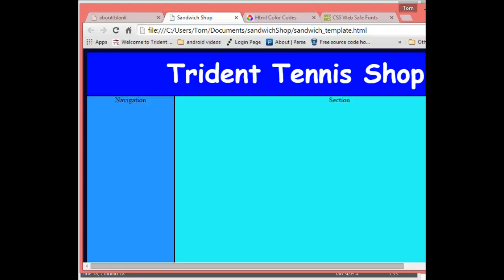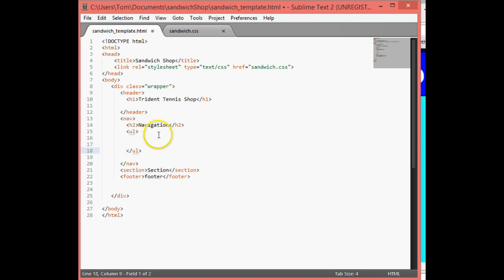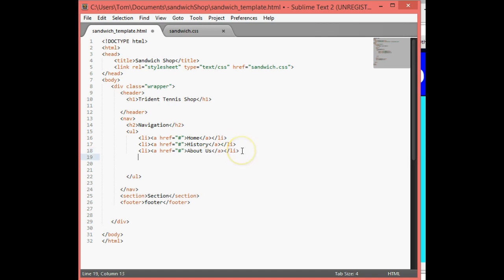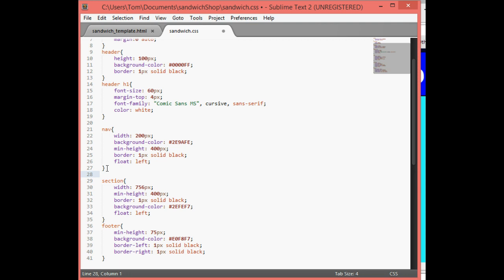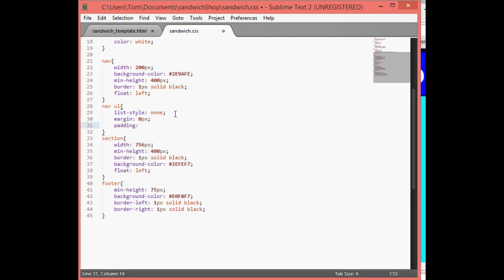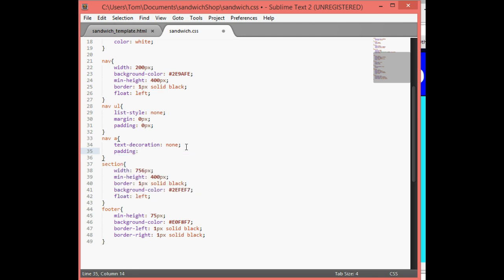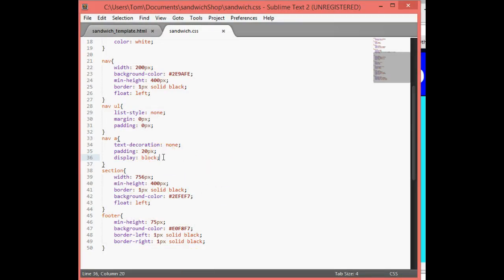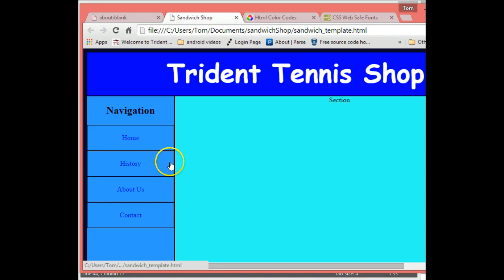CPT 262 Sandwich Shop part 5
CPT 262 In this lesson we added html to create a menu and then used CSS to style that menu.